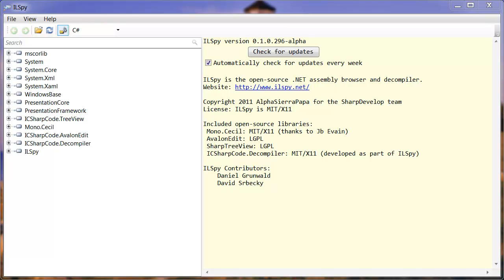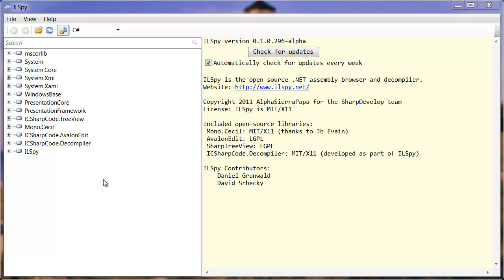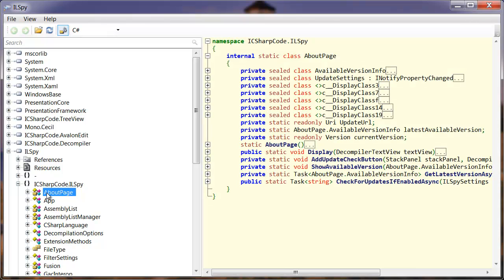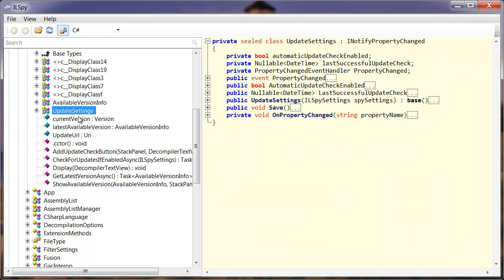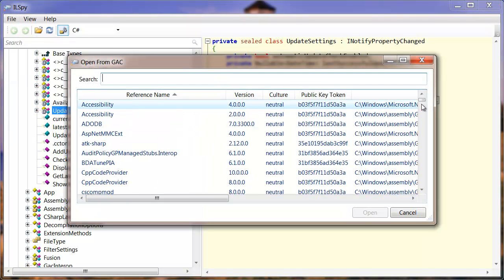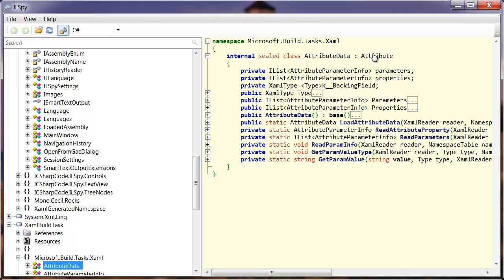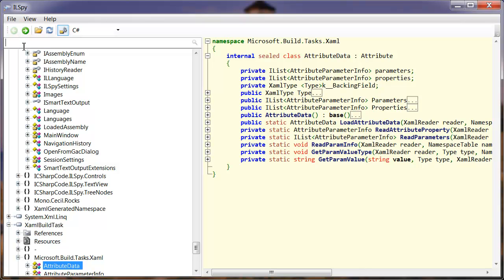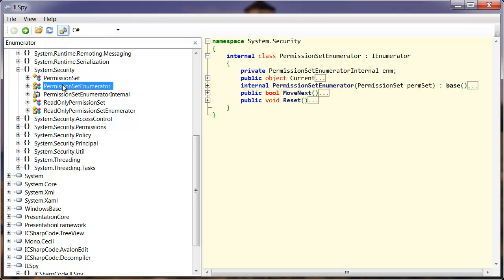ILSpy Tour (Build 296)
More information on the open-source decompiler ILSpy can be found